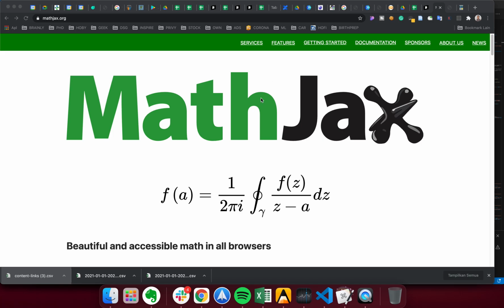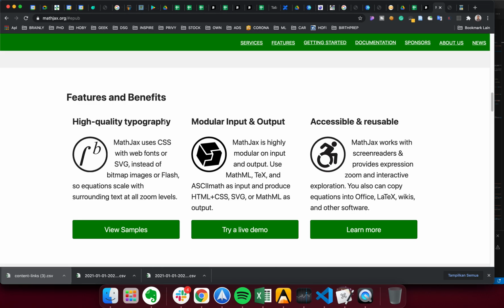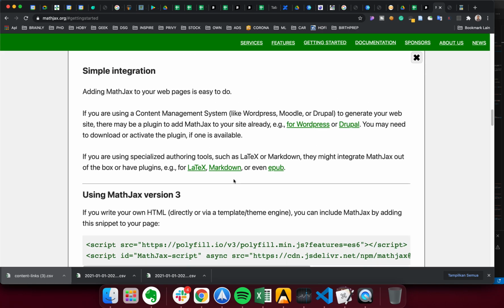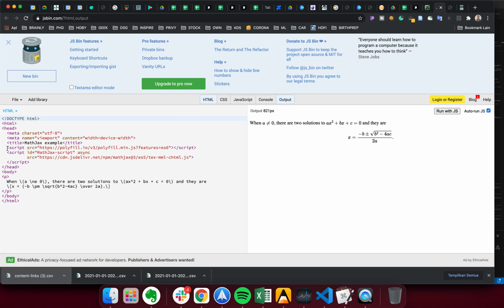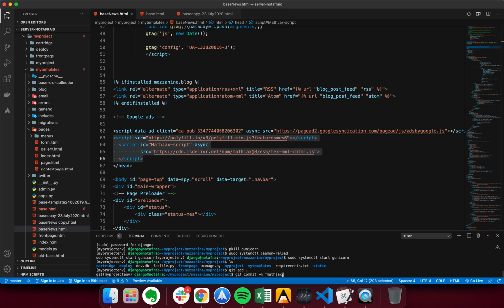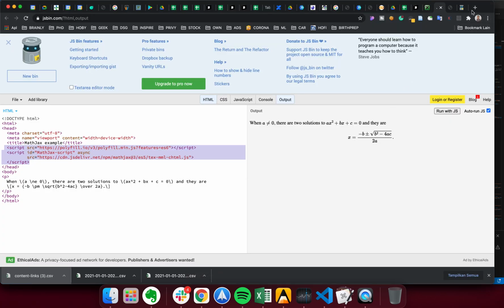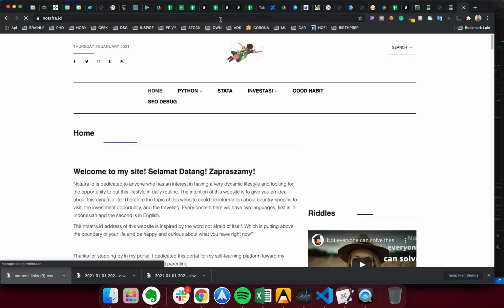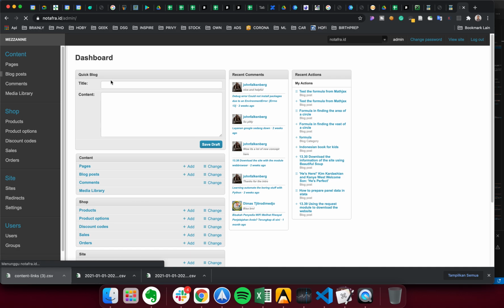How to install script of Latex MathJax into Mezzanine django framework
For you who like to write Latex in the blog. The solution from MathJax is simple and great!

Here is some link for documentation

The vectors, sounds, and movie clips on this video are taken from fully granted pieces in terms of copyright